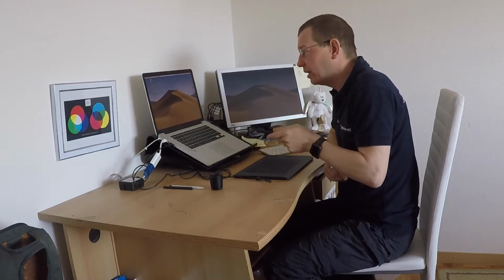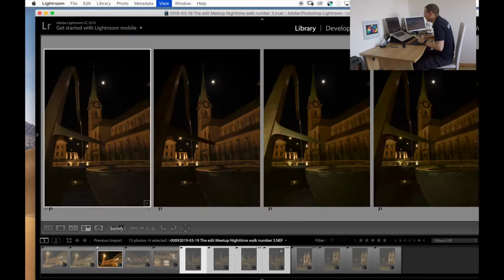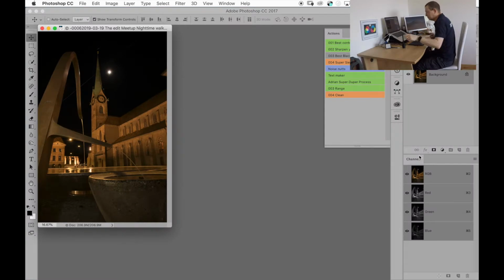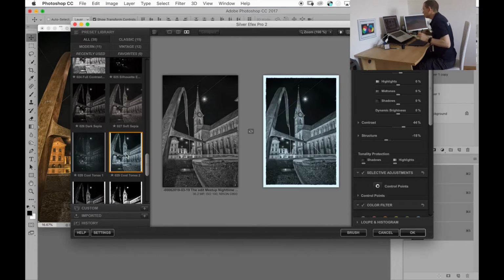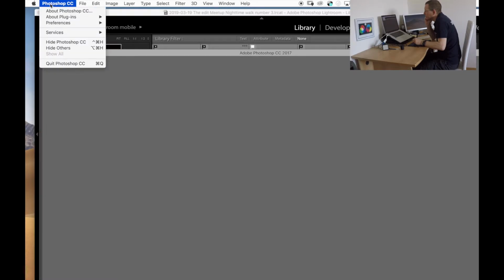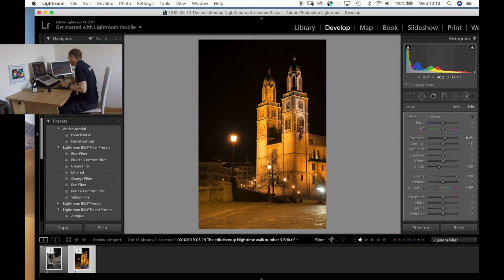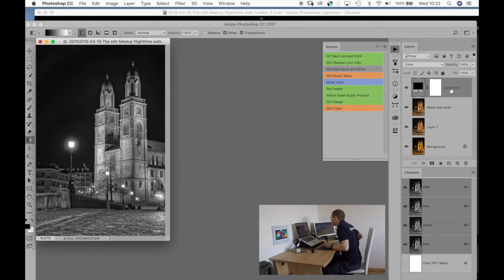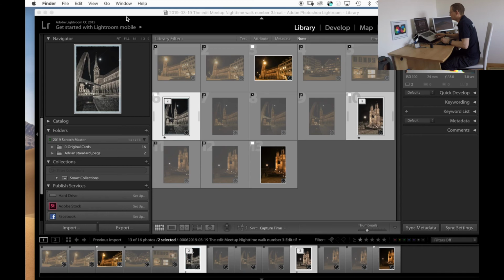Meetup Nighttime walk number 3, The edit 19th March 2019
Join me as I go through the full edit of the nighttime photowalk number 3. I show the way I import the photos in Lightroom, sort through them and export the photos into Photoshop.  Once in Photoshop I edit the photos using my process action and then take the photo into Nik Collection. After all of the processing in Photoshop I then put the photo back into Lightroom and export the photo as a Jpeg.